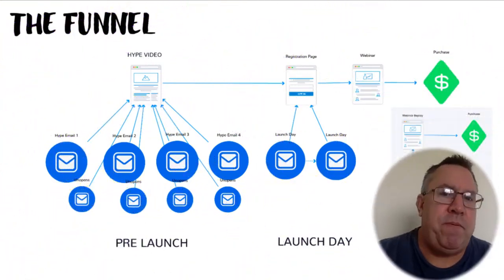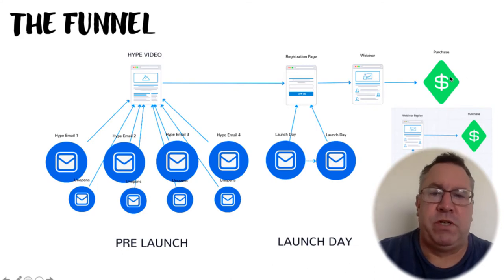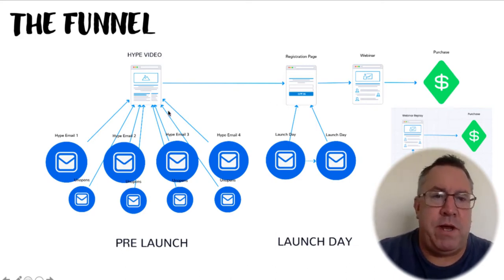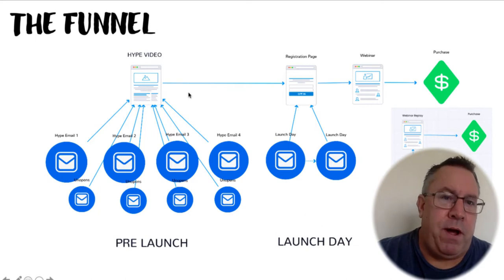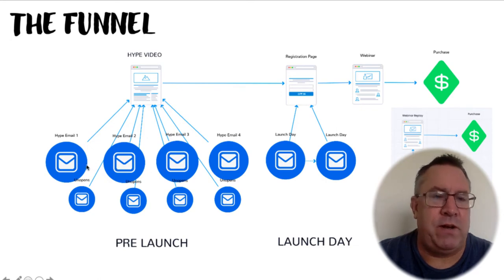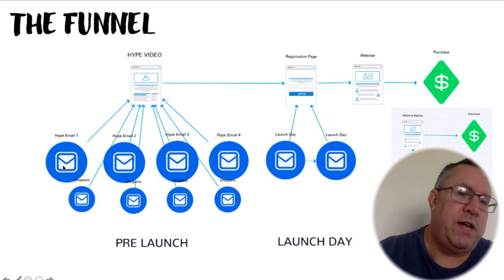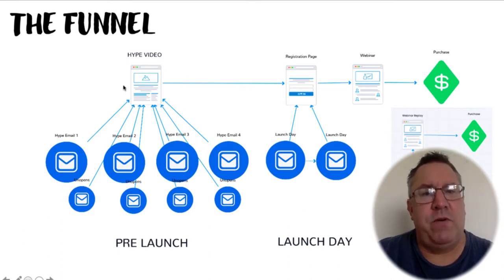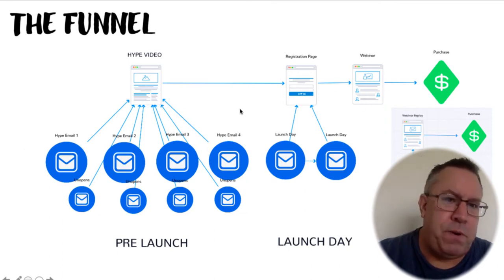How I Made $1000 In 48 Hours - Full step by step strategy 2025